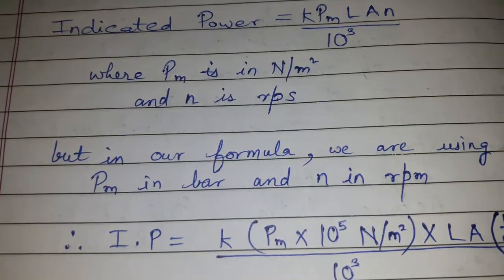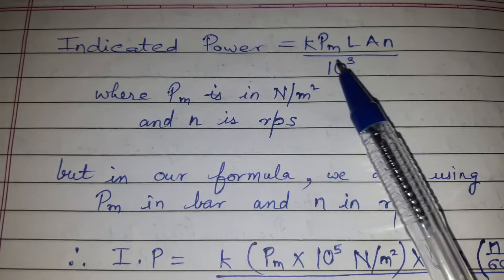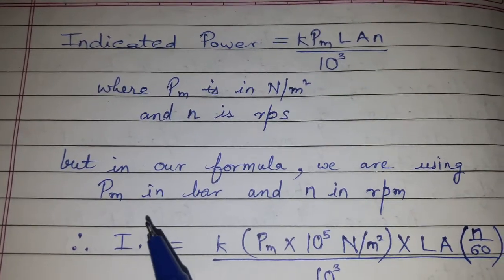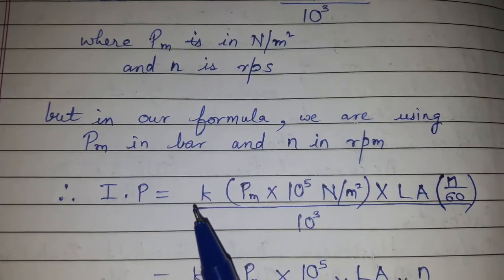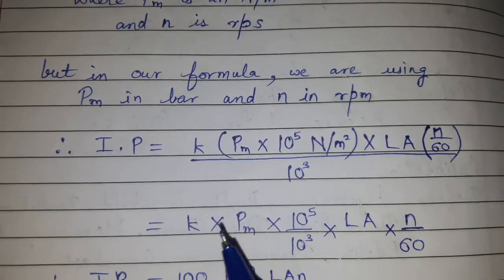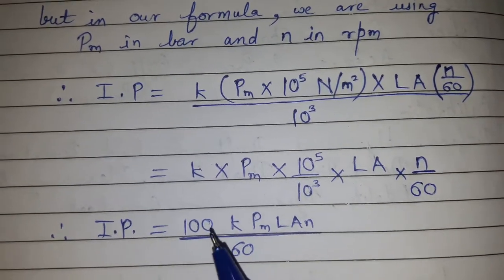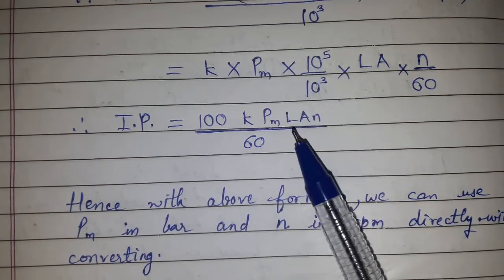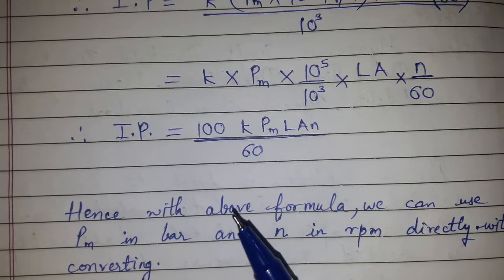Indicated power formula...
Easy explanation.